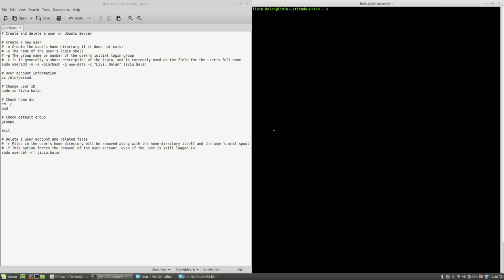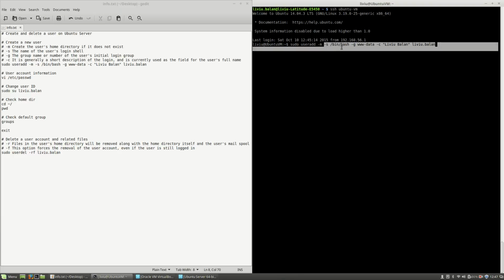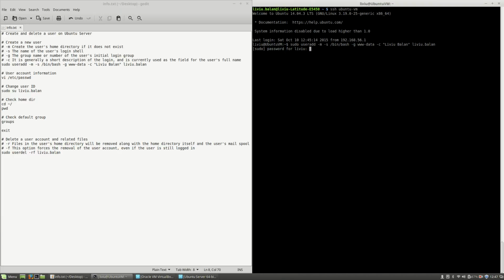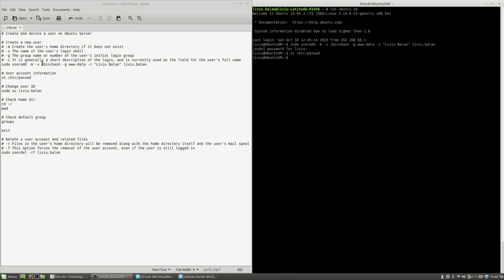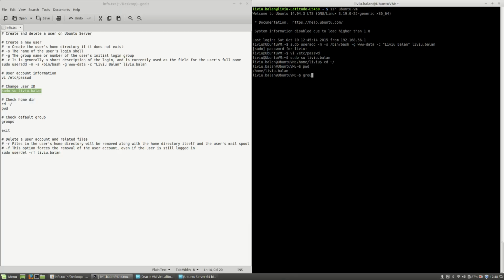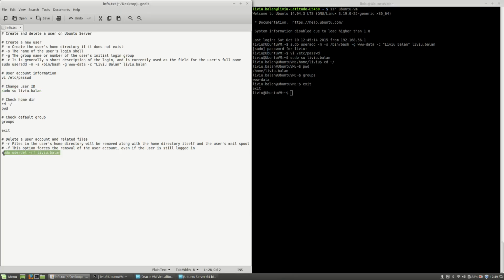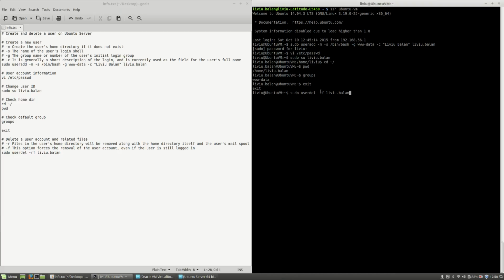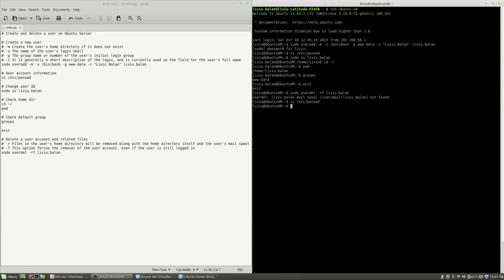Create and delete users on Ubuntu Server #26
In this tutorial you will learn how to create and delete users on Ubuntu Server using useradd and userdel commands and also to check the new user values.